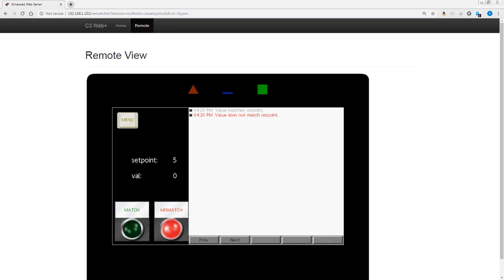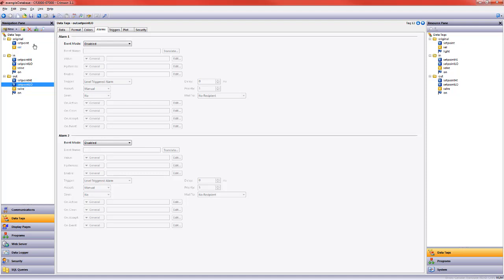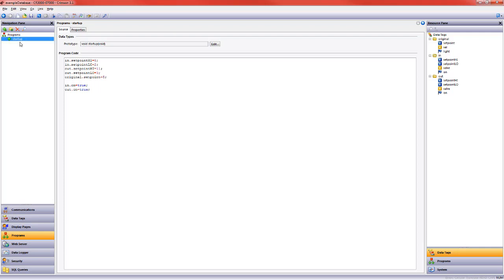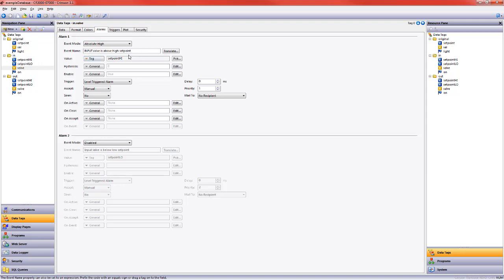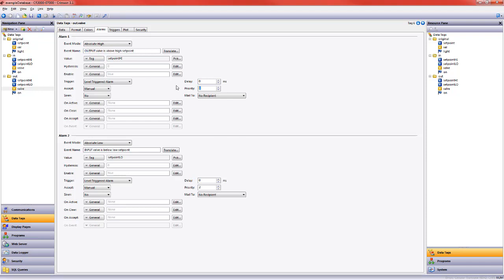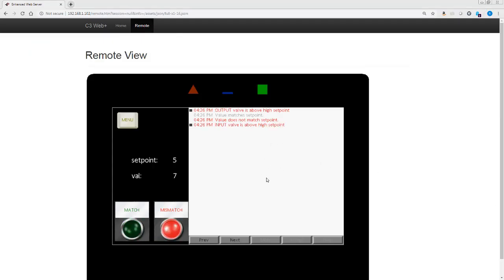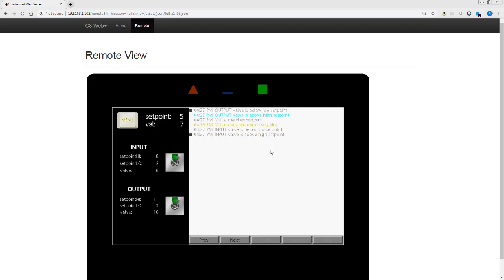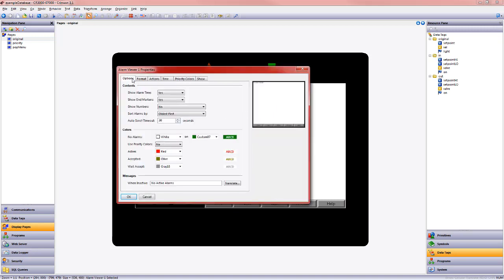Crimson 3.1 Training - Absolute High and Absolute Low Alarms and Alarm Priorities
In this video, we will set alarms on data tags and see how the high/low alarm information is presented in the Alarm Viewer primitive.  We will prioritize alarms and use a popup menu to navigate between screens.  Lastly, we will compare the two Alarm Viewers and see how using priority colors can enhance an operator’s situational awareness.